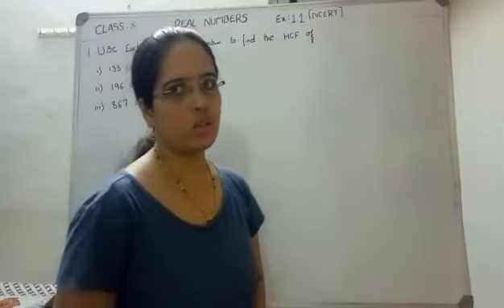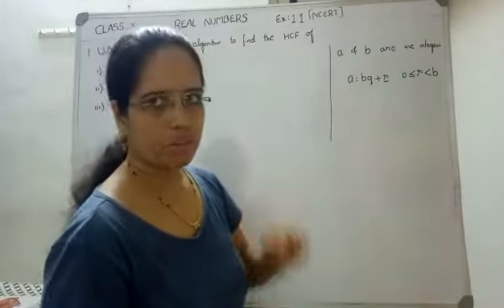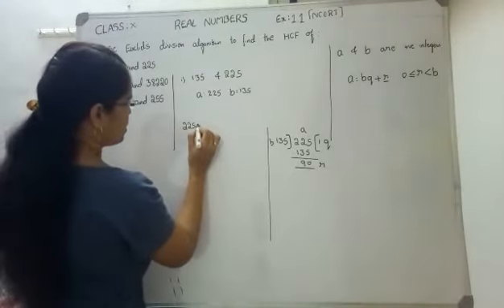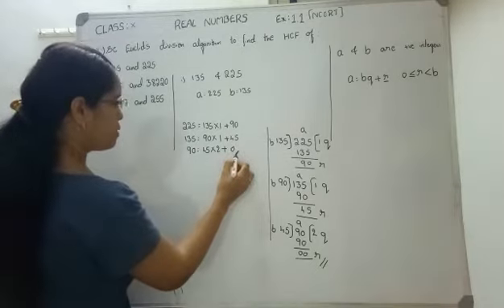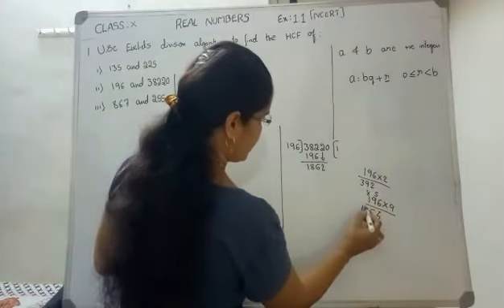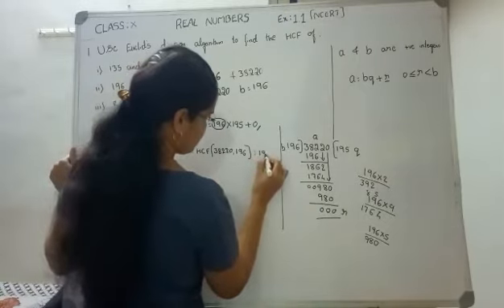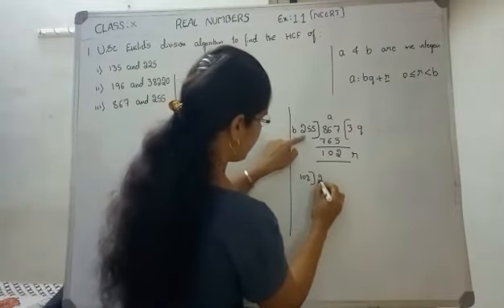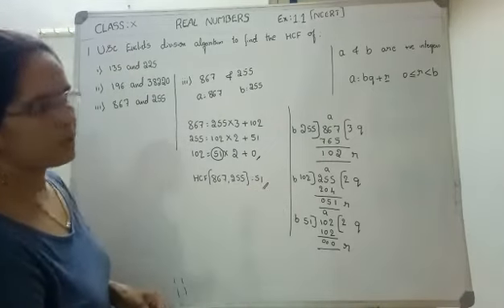Class-10th Maths Real numbers NCERT Exercise 1.1 Question 1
Please find the below authors books for detailed information
1. R D Sharma
2. S chand